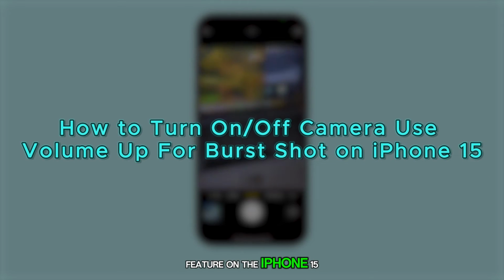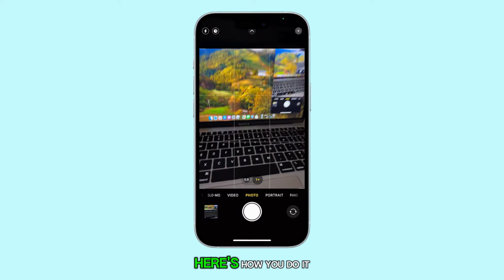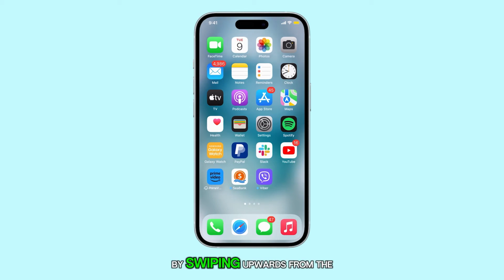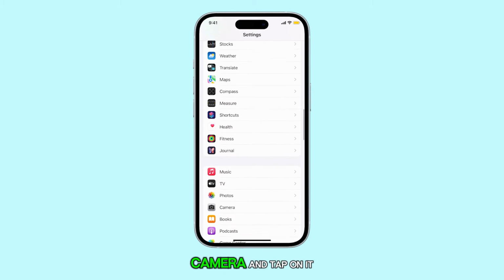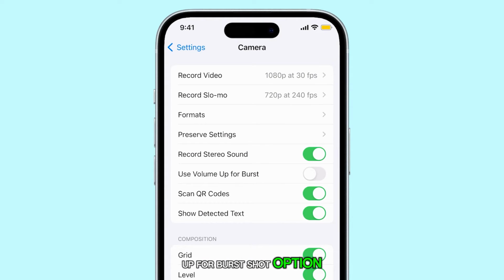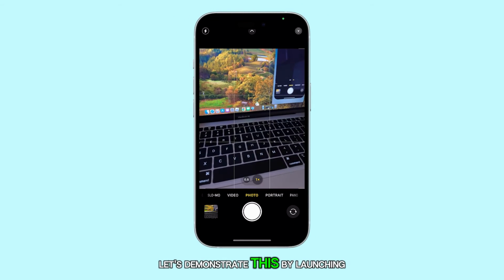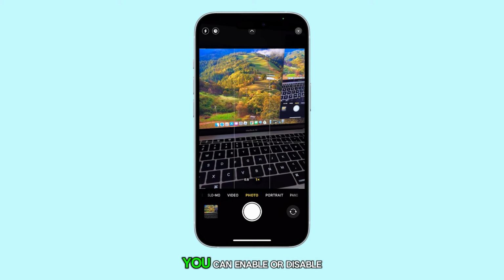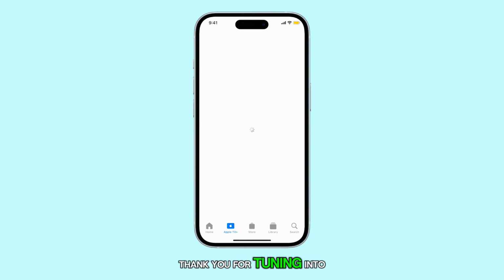How to Turn On/Off Camera Use Volume Up For Burst Shot on iPhone 15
In this video, you'll learn how to use the volume up button on your iPhone 15 to quickly capture burst shots. First, navigate to the home screen, open Settings, scroll down to Camera, and enable the "Use Volume Up for Burst" option. Once enabled, simply press and hold the volume up button in the Camera app to take multiple photos in rapid succession.